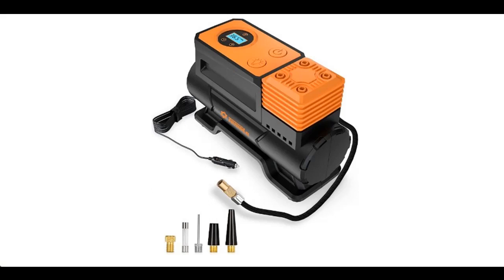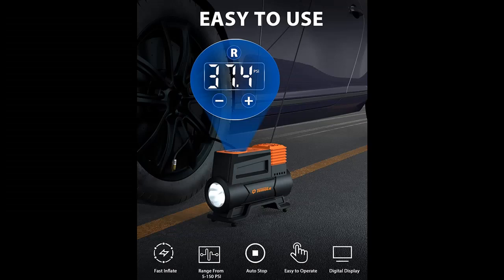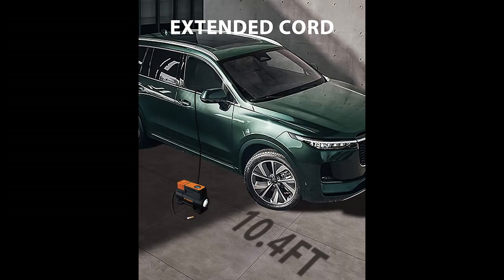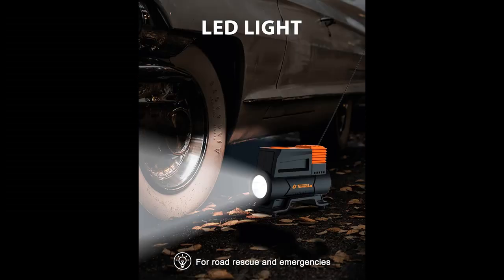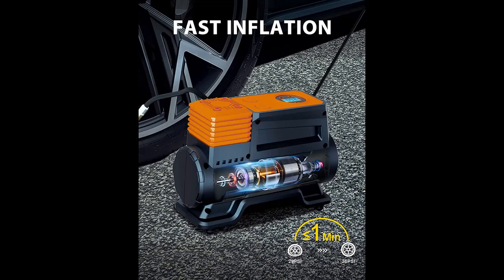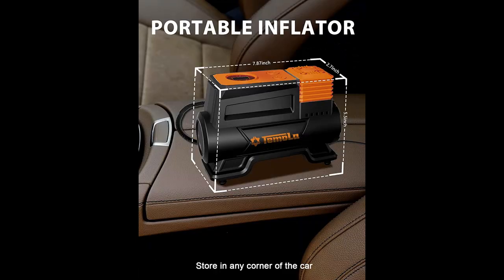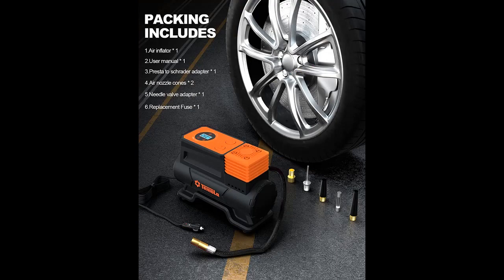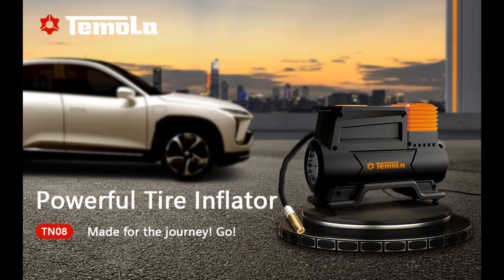TEMOLA Tire Inflator Portable Air Compressor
Overview/Details/Reviews| TEMOLA Tire Inflator Portable Air Compressor, 150PSI Car Tire Air Pump with Pressure Gauge, 12V DC Auto Tire Pump Car Accessories Men Essential with LED Light for Car Motorcycle Bicycle Balloons

TEMOLA Tire Inflator Portable Air Compressor, 150PSI Car Tire Air Pump with Pressure Gauge, 12V DC Auto Tire Pump Car Accessories Men Essential with LED Light for Car Motorcycle Bicycle Balloons